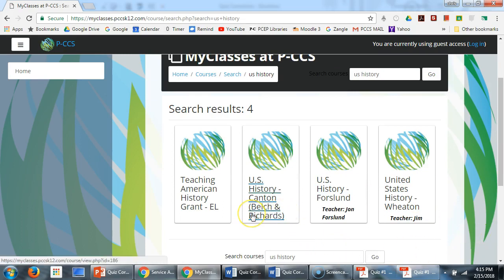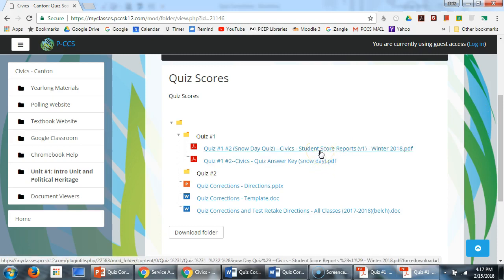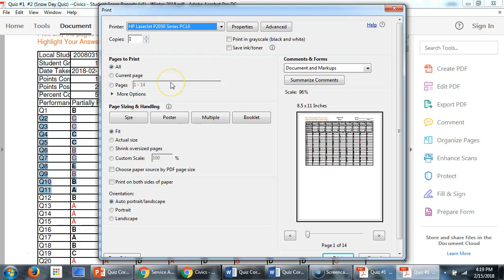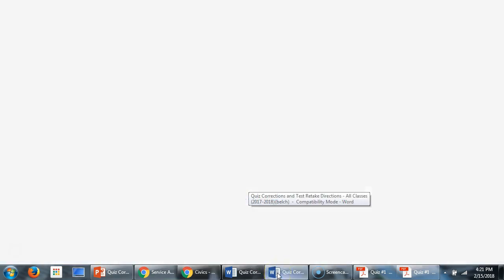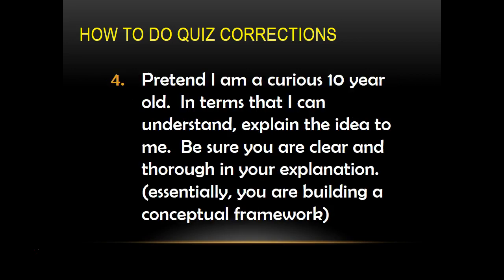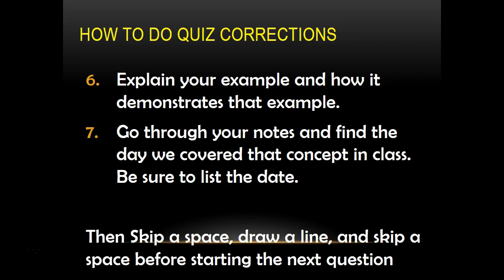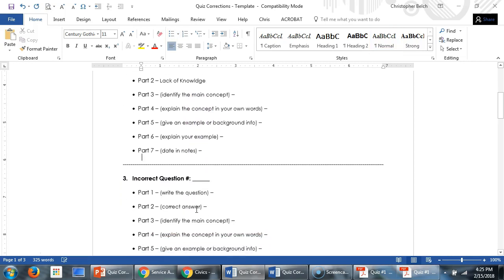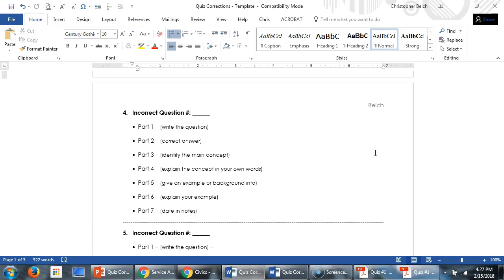Quiz Score Report & Corrections – EdPuzzle Video